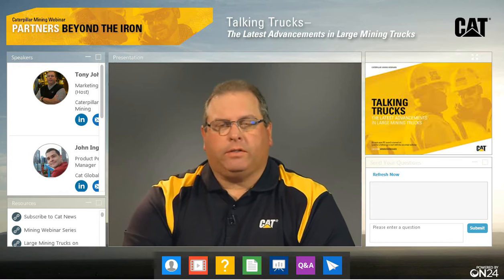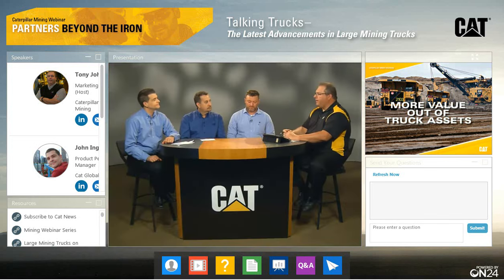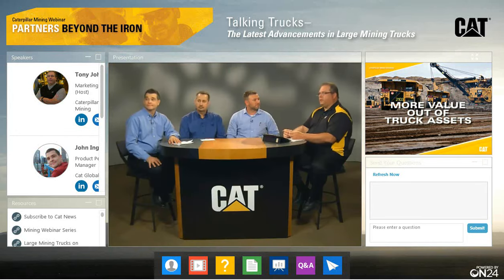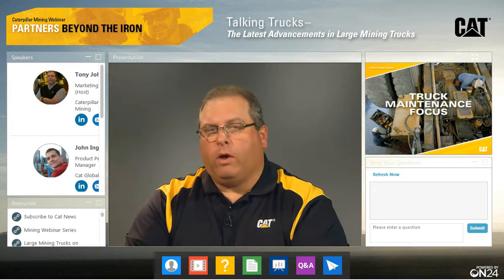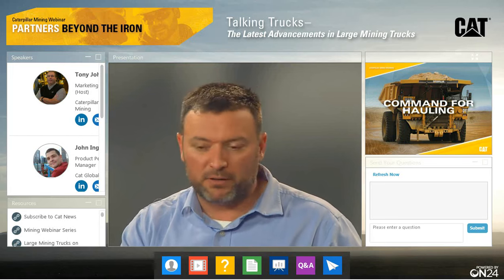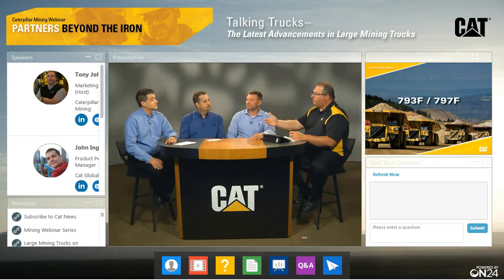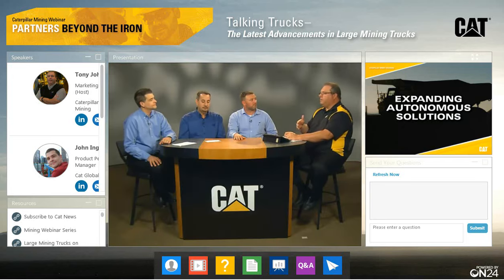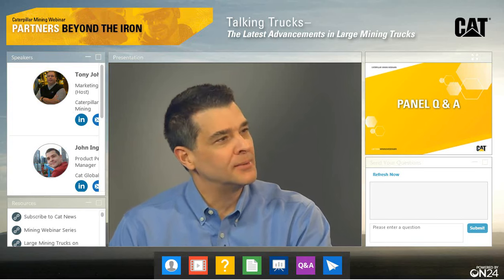Talking Trucks : The Latests Advancements in Large Cat® Mining Trucks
Join Caterpillar Global Mining subject-matter experts as they discuss the latest advancements in 250 ton (226 tonne) and larger mining trucks. Their conversation focuses on:

•  How miners are increasing the productivity of their mining truck fleets
•  Critical considerations in extending truck and component life
•  How technology, including automation, is advancing in mining trucks
•  Updates on the Cat 793F, 794 AC and 797F mining truck models
•  Live Q&A